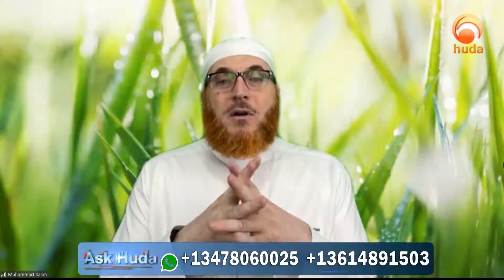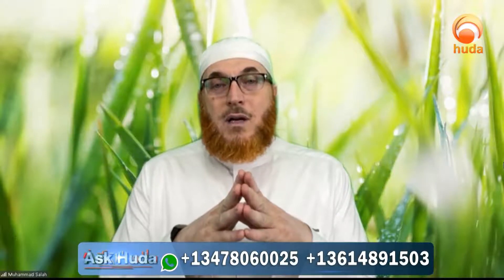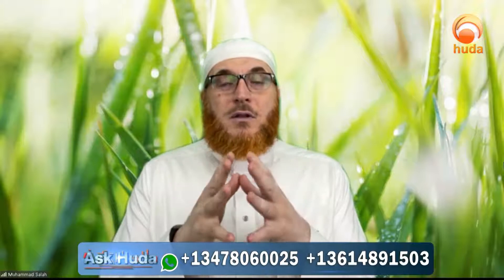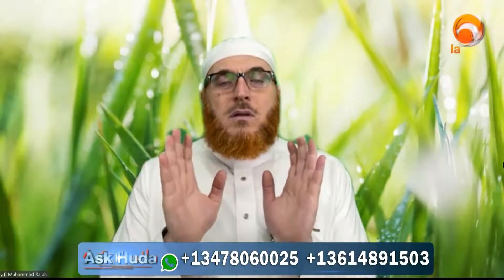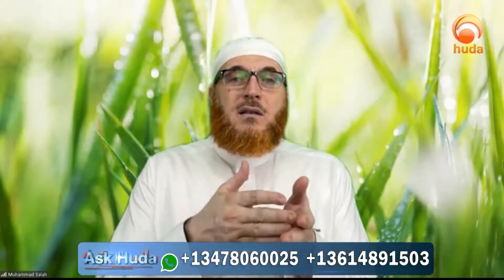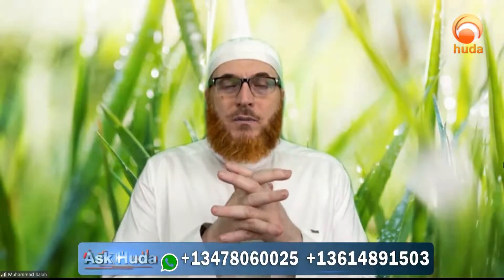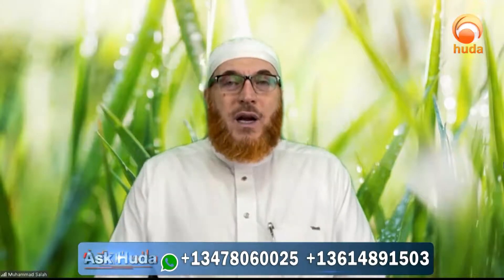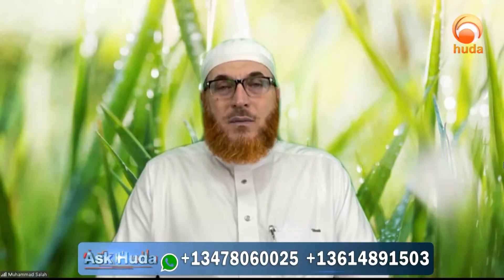can i raise my hand before making tasleem when making dua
Huda TV ... A Light in Every home